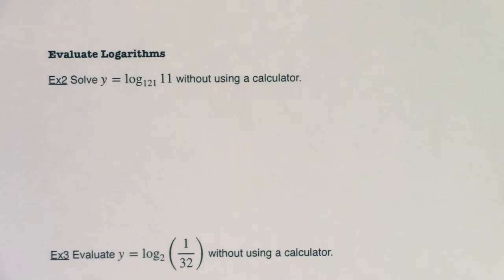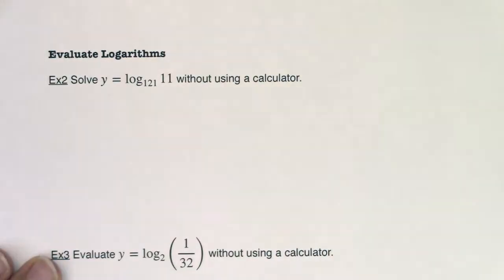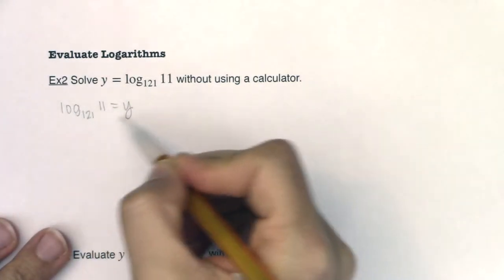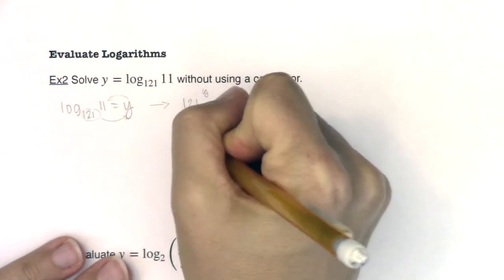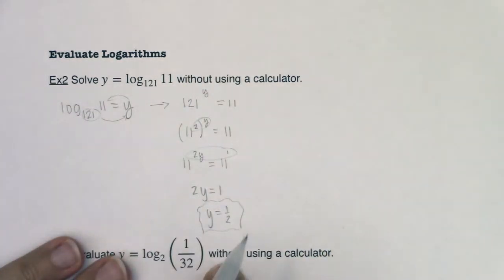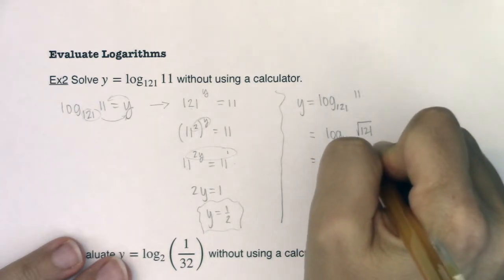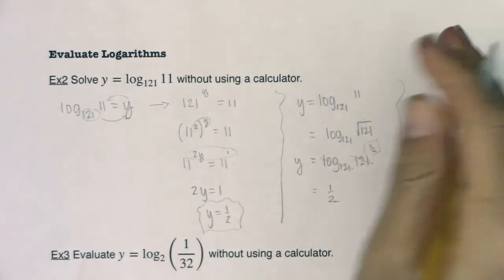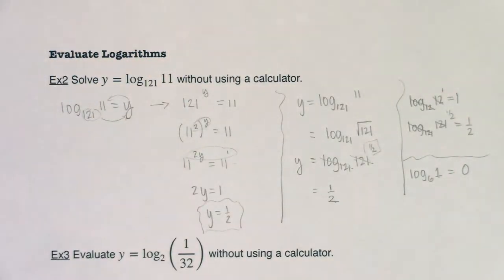Math 31 Section 6.3 Ex 2